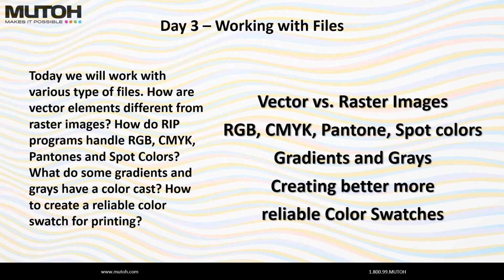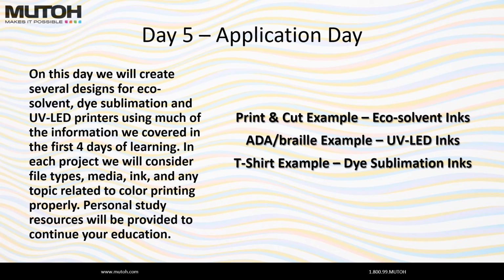Take Control of Your Wide Format Printer 5-Day Webinar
Feb 15-19, 2021, Ill do a 1-hr webinar every day for 5 Days! SIGNUP This is going to be awesome. Not a theory class, those are great, but this is a real-world shop owners class. We'll talk about all the factors that affect colors like media, inks, profiles, software, customer images, and more. We will end the week with three applications using all you learn so you can see how to use what you learn! Join, please!

Can't make it or got jobs to do? Register anyway and get the full webinar replays to watch whenever you can!